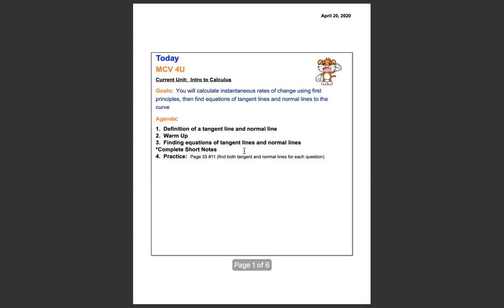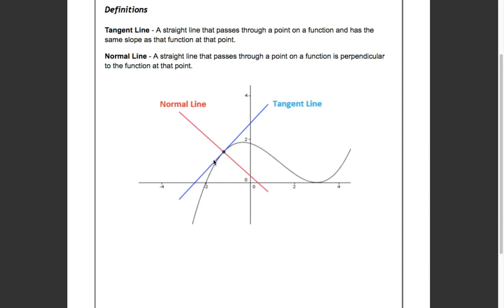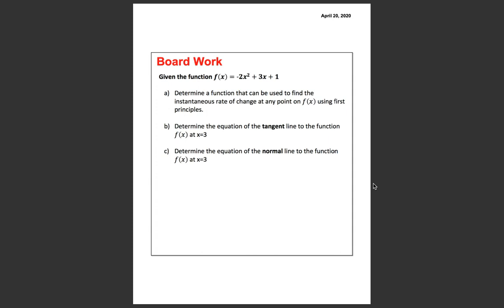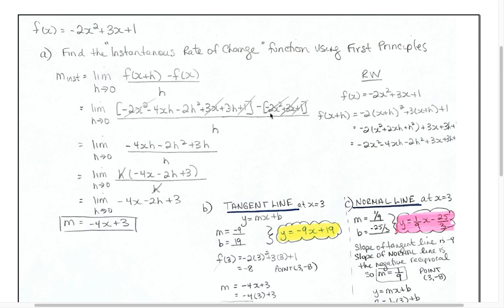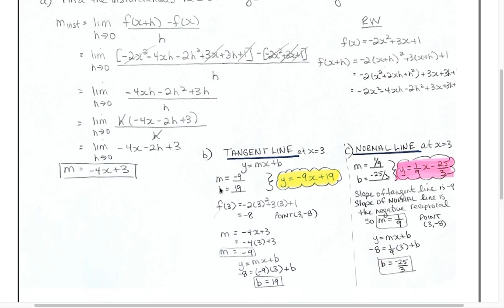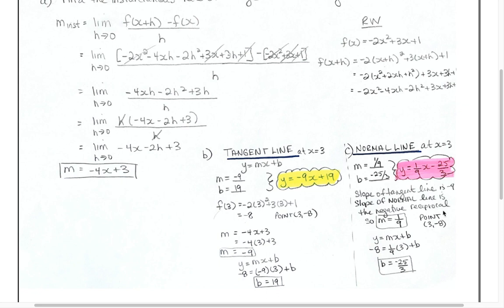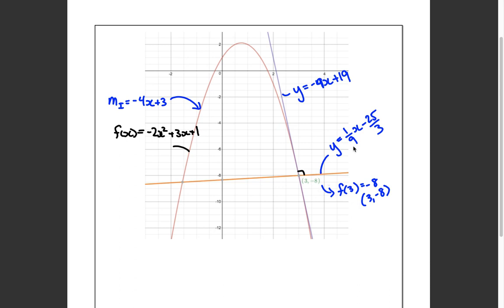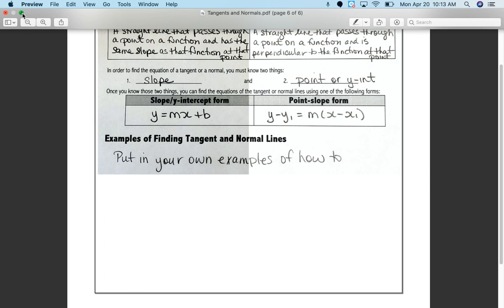Tangent and Normal Lines (Lockdown Lesson)